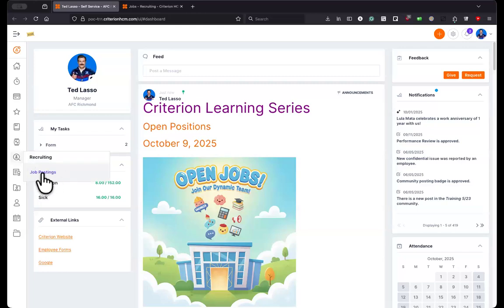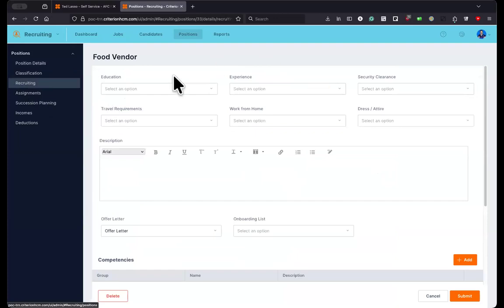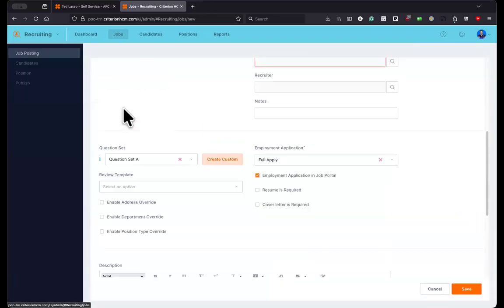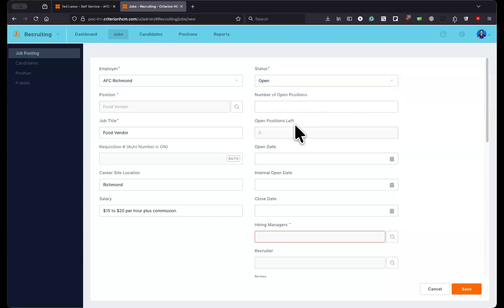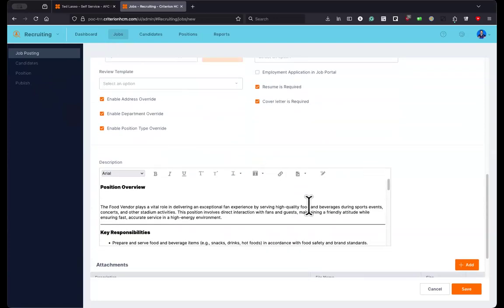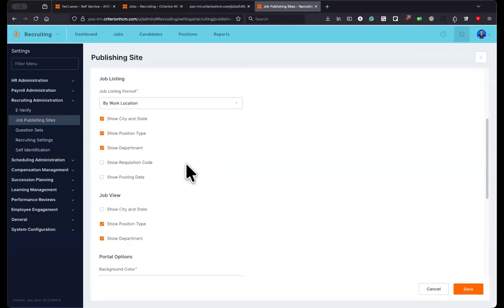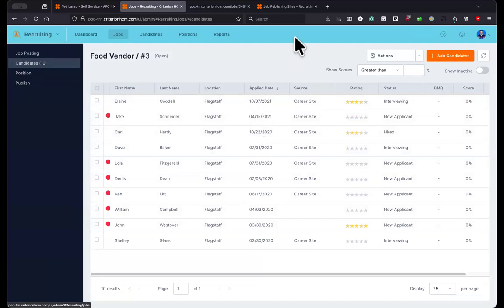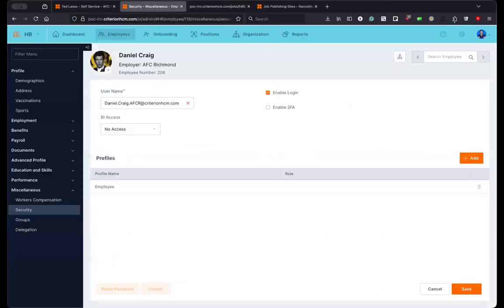Open Positions Overview